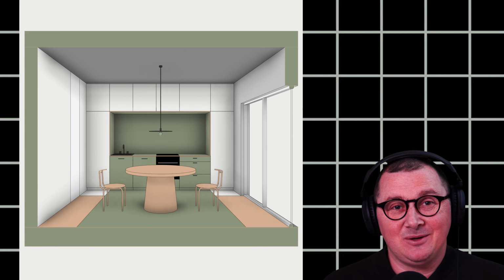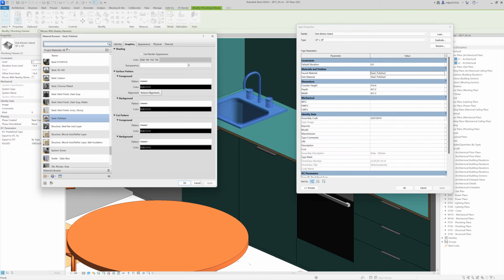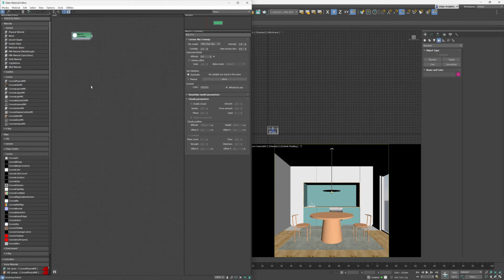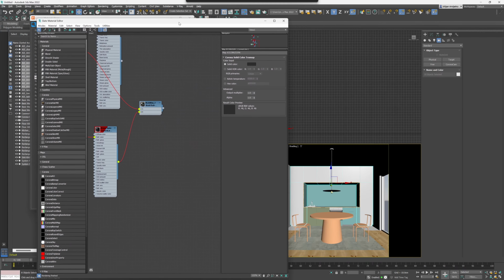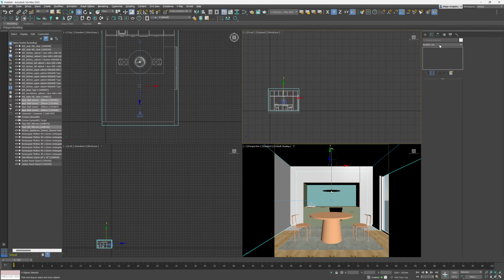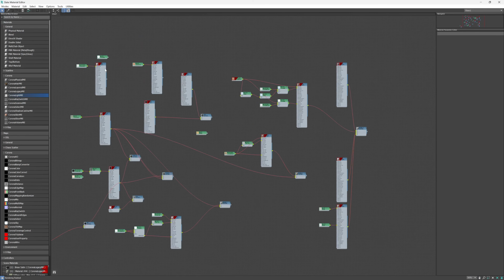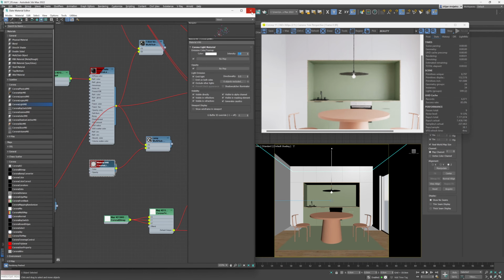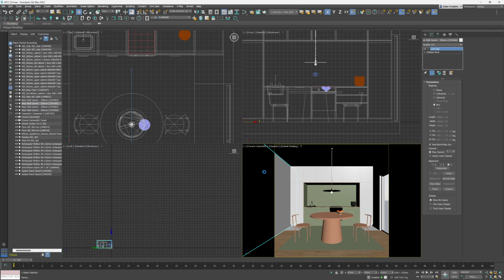Kitchen Render - Revit and Corona Tutorial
Welcome back, architects and designers! 🎨✨ In this tutorial of our Revit Modern Kitchen Series, we're taking your Revit models to the next level by exploring in 3ds Max and bringing into the world of photorealistic rendering with the powerful Corona Render plugin. Follow along how we transform our Revit model into 3D Max and a breathtaking photorealistic scene, complete with realistic Corona Render lighting, materials, and textures. Whether you're looking to showcase your designs to clients or simply want to enhance your visualization skills, this tutorial is packed with tips and techniques to help you achieve stunning results. Join us on this journey from Revit to reality, and let's bring your architectural visions to life in stunning detail!